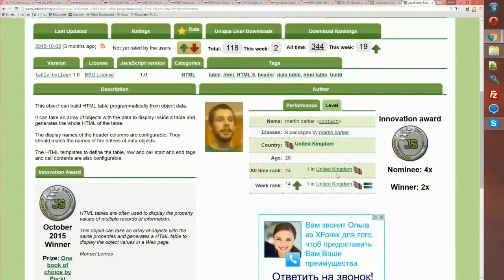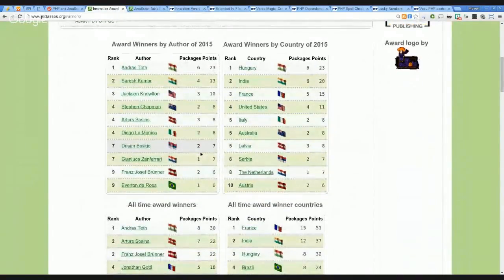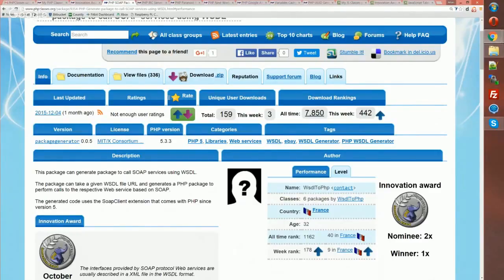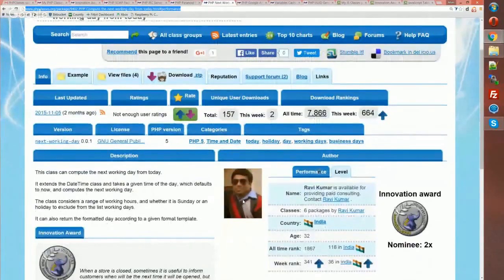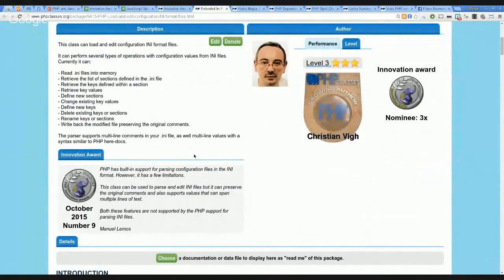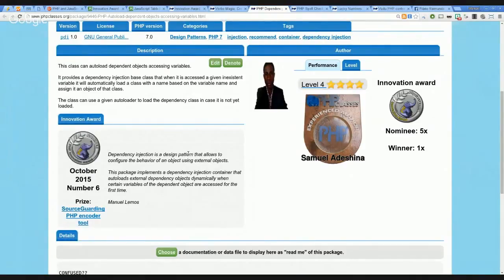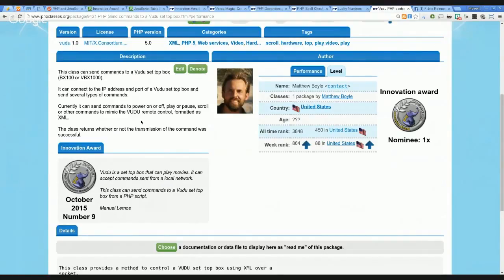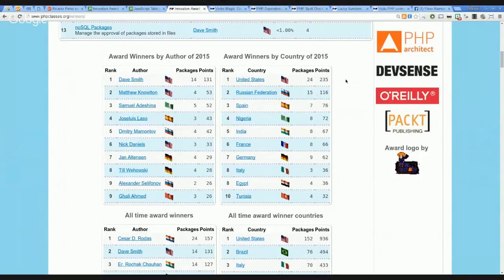IA 2015-10 PHP and JavaScript Innovation Award Report January 2016 Edition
This is the January edition of the Innovation Award podcast hangout recorded by Manuel Lemos and Arturs Sosins to comment on the outstanding features of all the past month nominees and winners PHP and JavaScript packages, the prizes that the authors earned, starting with the nominees from the month of October 2016.

Listen to the podcast, or watch the hangout video to learn why the nominated packages were considered to be innovative, as well the current rankings of the Innovation Award Championship by author and by country.